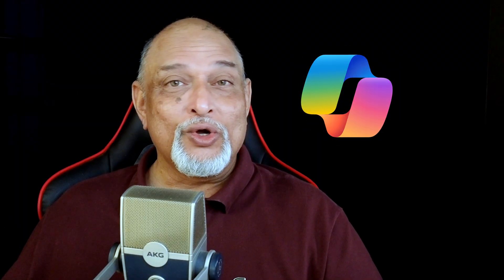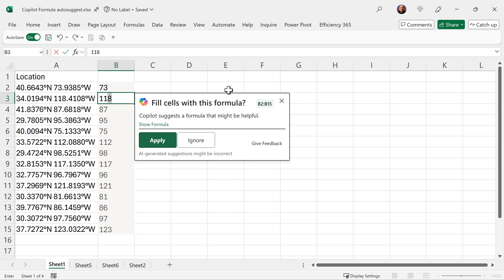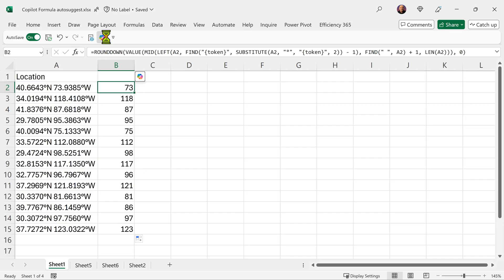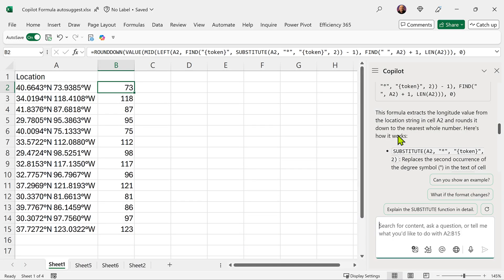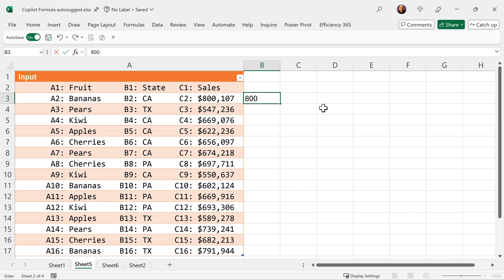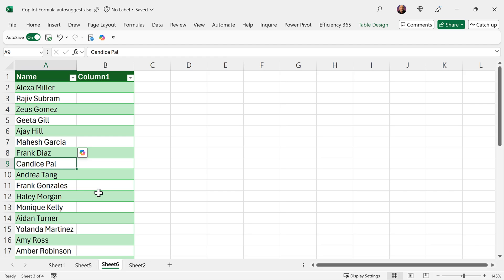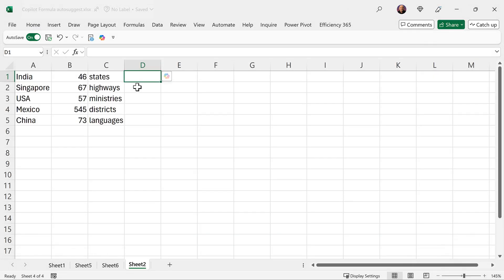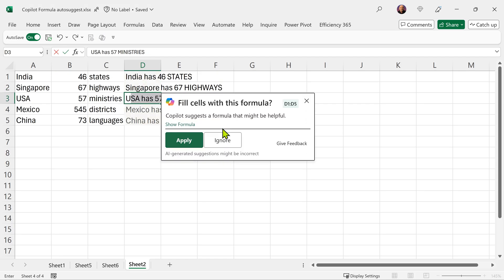Excel Copilot IS AMAZING For Formula Auto Suggestion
Learn how copilot in excel can speed up your work by suggesting formulas automatically. Similar to Flash Fill - but because it generates formulas, it works with more data as well.

Efficiency Best Practices for Microsoft 365
130 best practices everyone must know